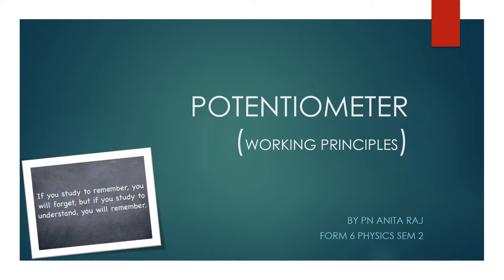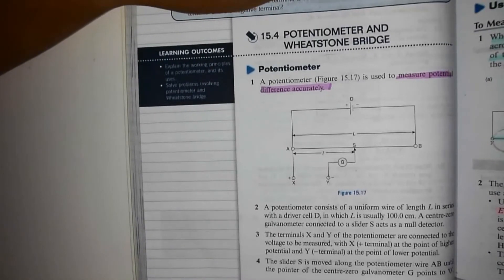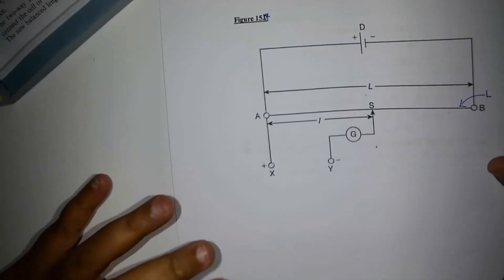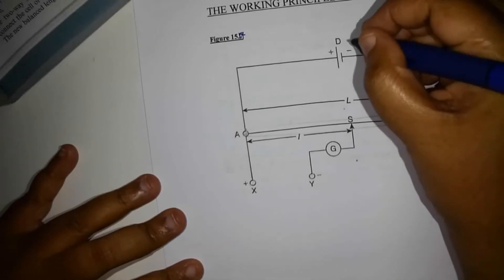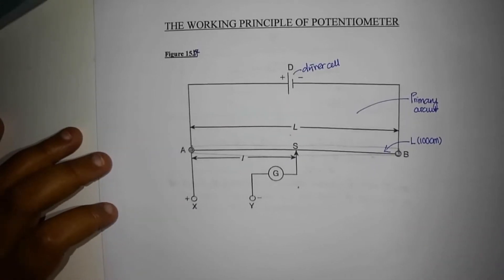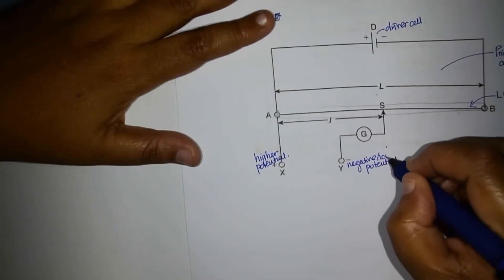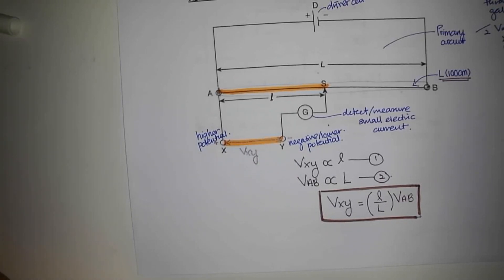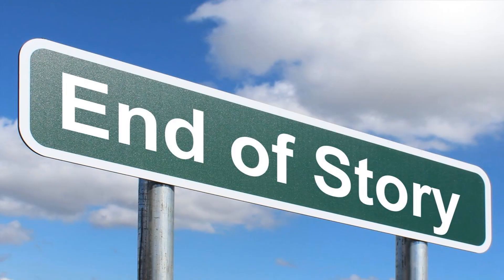DIRECT CURRENT CIRCUIT ( POTENTIOMETER )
PHYSICS FORM 6 SEMESTER 2
WORKING PRINCIPLES